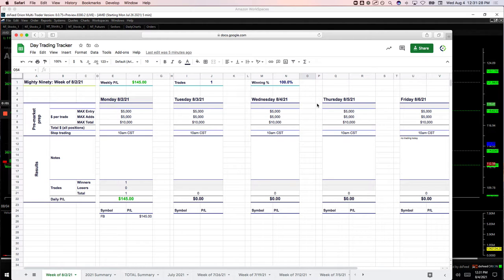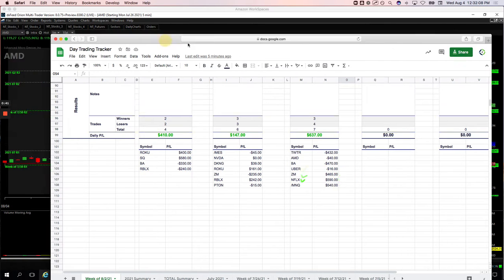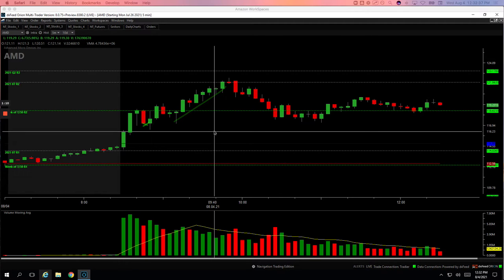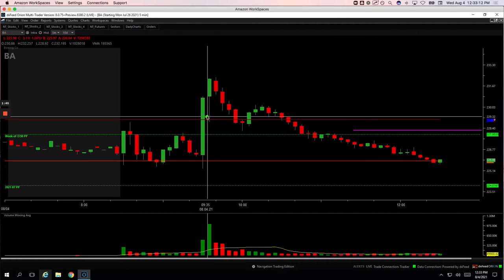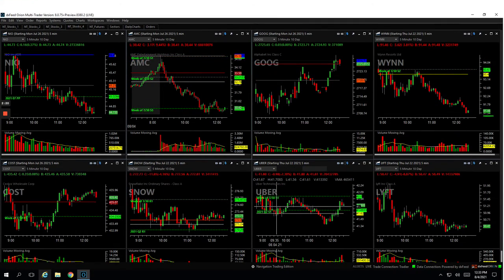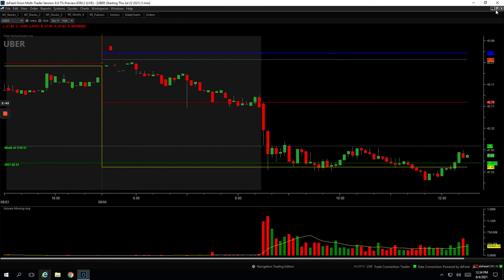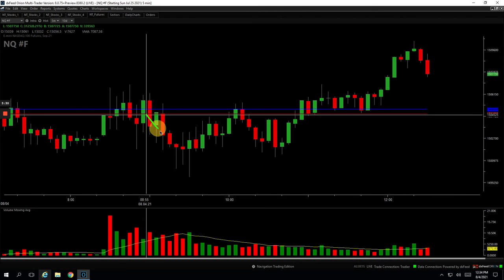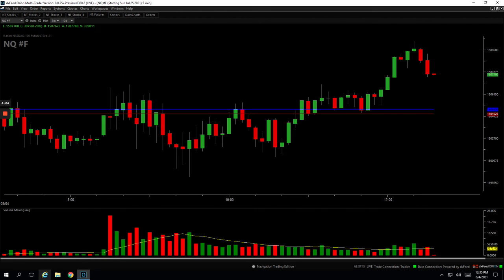Day Trading Recap: 8-4-21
Check out today's recap of our Day

👉 Biggest winner - NFLX

YouTube.com/navigationtrading
Facebook.com/navigationtrading